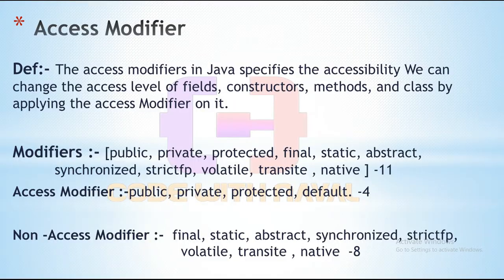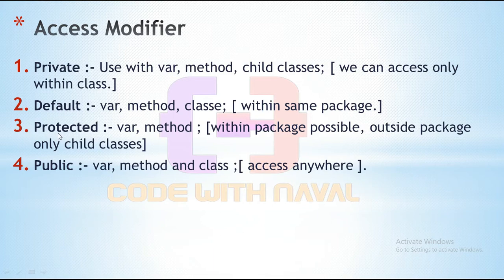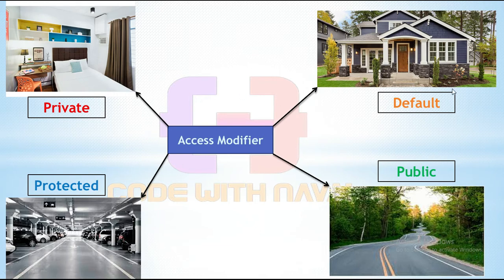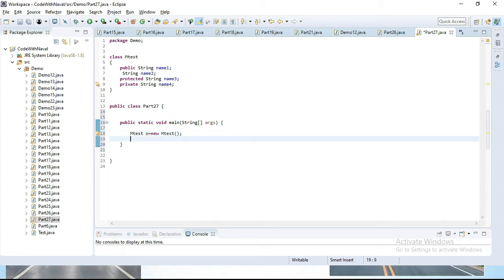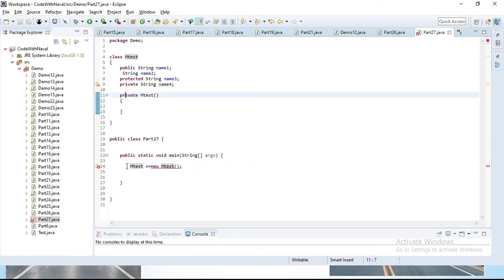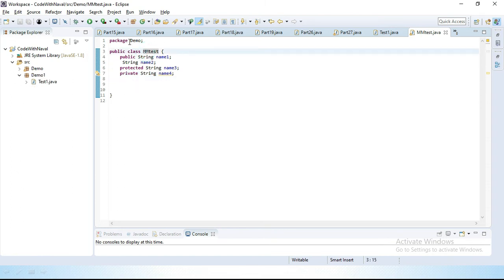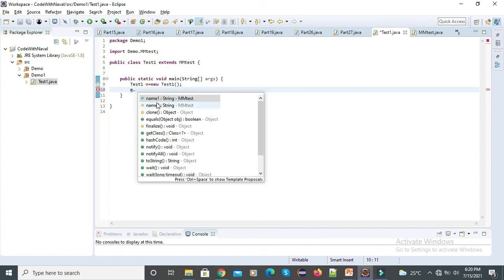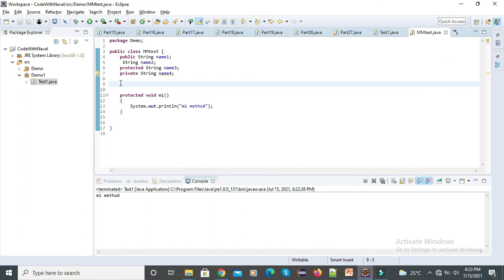Java Access Modifier With Real Life Examples | 2022 | Java Part -27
➤𝗧𝗢𝗣𝗜𝗖𝗦 𝗖𝗢𝗩𝗘𝗥𝗘𝗗
Access Modifier

Def:- The access modifiers in Java specifies the accessibility We can change the access level of fields, constructors, methods, and class by applying the access Modifier on it.

Modifiers :- [public, private, protected, final, static, abstract,  synchronized, strictfp, volatile, transite , native ] -11
Access Modifier :-public, private, protected, default. -4

Non -Access Modifier :-  final, static, abstract, synchronized, strictfp,        volatile, transite , native  -8

Private :- Use with var, method, child classes; [ we can access only within class.]
Default :- var, method, classe; [ within same package.]
Protected :- var, method ; [within package possible, outside package only child classes]
Public :- var, method and class ;[ access anywhere ].

➤𝐉𝐚𝐯𝐚 𝐅𝐫𝐞𝐞 𝐂𝐨𝐮𝐫𝐬𝐞 𝐀𝐥𝐥 𝐕𝐢𝐝𝐞𝐨𝐬
1. 𝑾𝒉𝒂𝒕 𝒘𝒆 𝒍𝒆𝒂𝒓𝒏 𝒊𝒏 𝒕𝒉𝒊𝒔 𝑱𝒂𝒗𝒂 𝑪𝒐𝒖𝒓𝒔𝒆. :-

➤𝗖𝗛𝗔𝗡𝗡𝗘𝗟 𝗧𝗔𝗚𝗦
►codewithnaval
►codebynaval
►codder
►naval